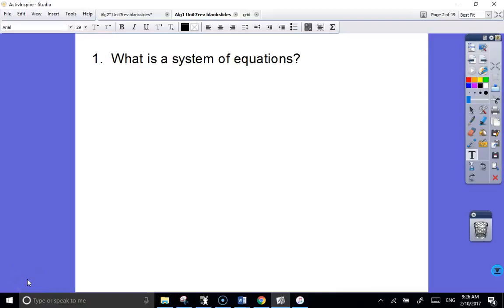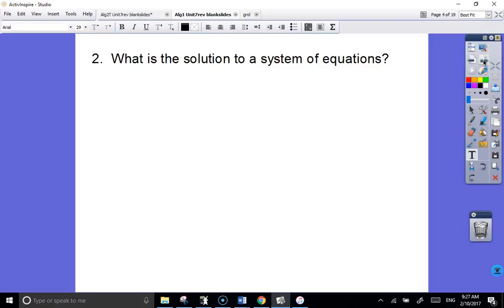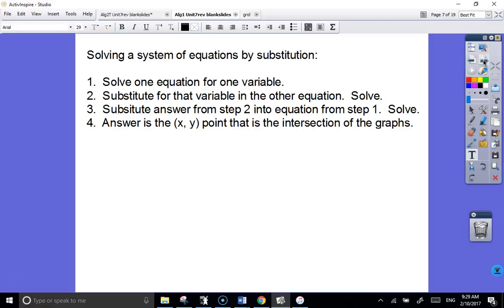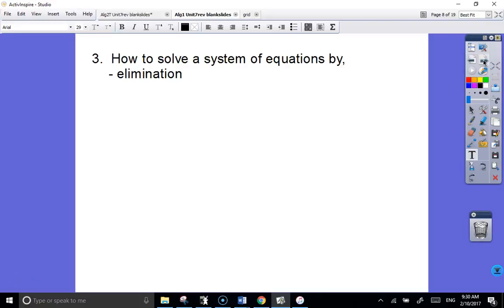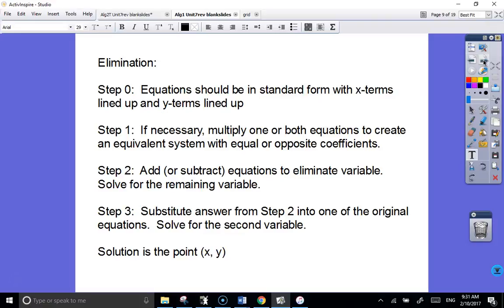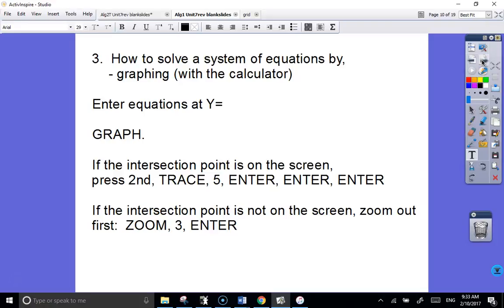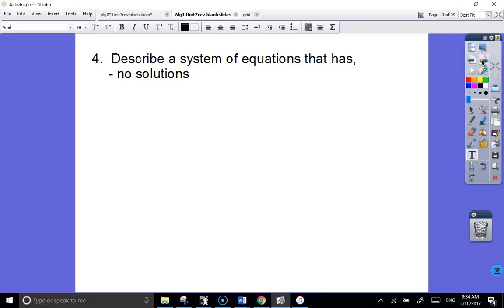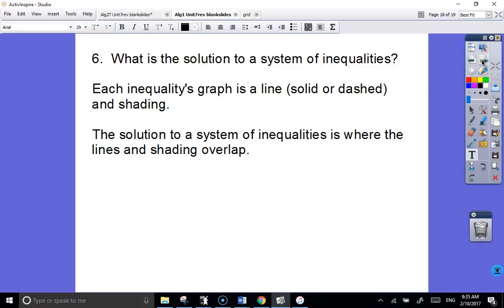Mr Callahan, Math Teacher, Tabb High School